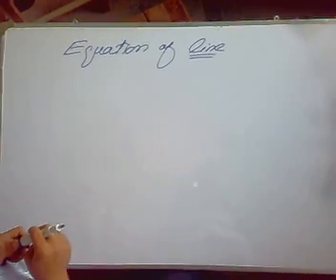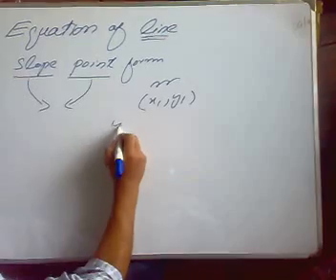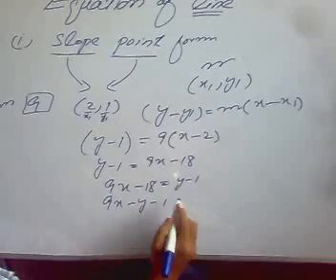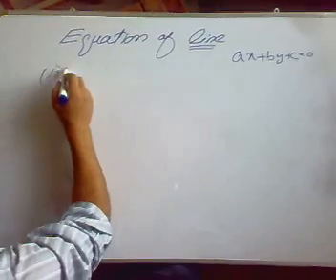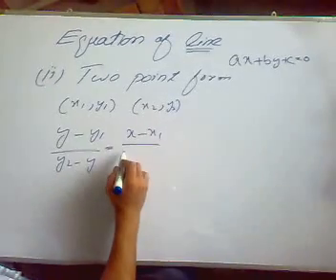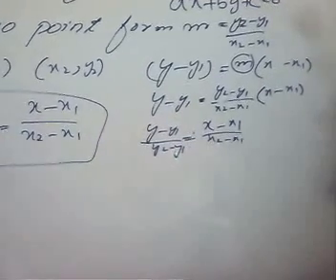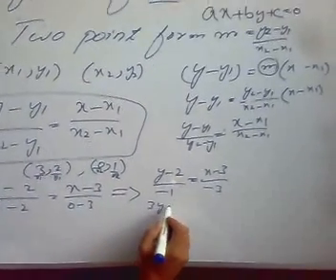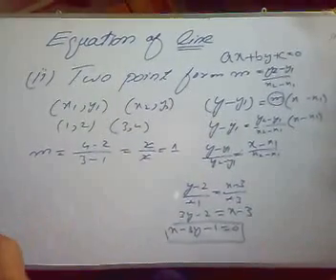Analytical geometry (equation of straight line).mp4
These lectures are basically made for the Pakistani students studying under the Abbottabad board yet all the math learners can take benefit from them. This

is an effort to spread the knowledge. It is done under the banner of Noble Aim Coaching Academy Abbottabad (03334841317) and lectures are delivered by Mr.

Naveed Ahmed (MS is Applied Math).
Lecture title: - Analytical  geometry (equation of straight line)
Class: - 2nd year